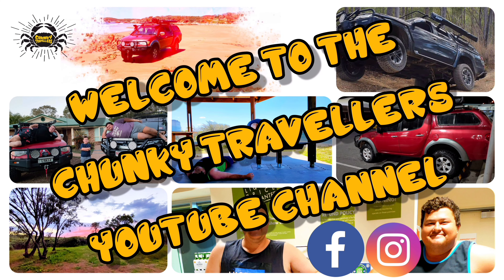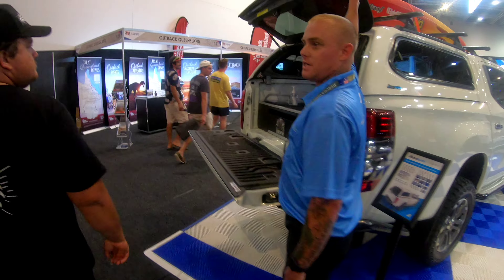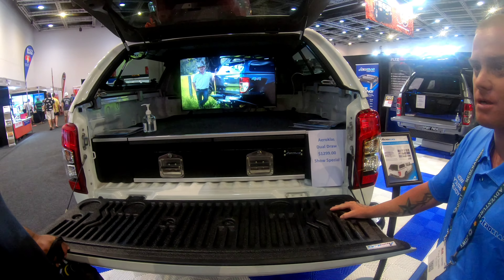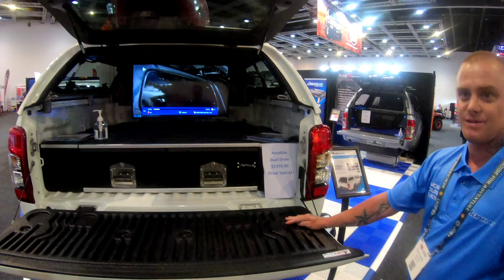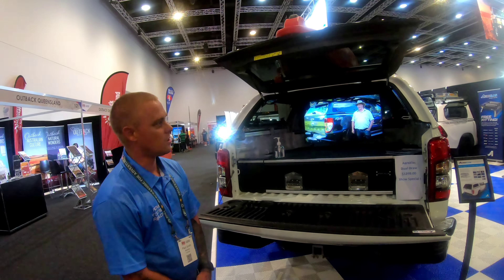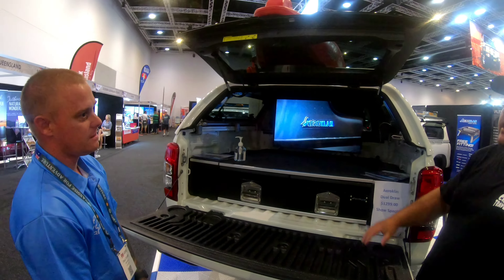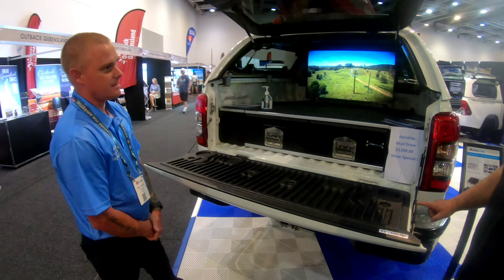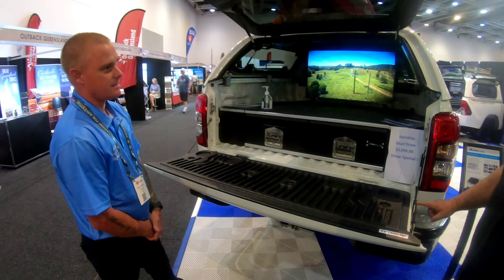Aeroklas canopies for MR Tritons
Hey boys welcome back, In this episode of the Chunky Travellers we had the opportunity to talk to the boys at the Aeroklas stand at the national 4x4 show about there canopy designed for the MR Triton.